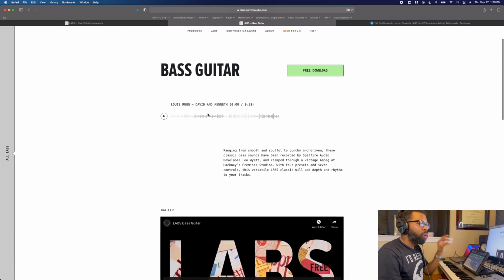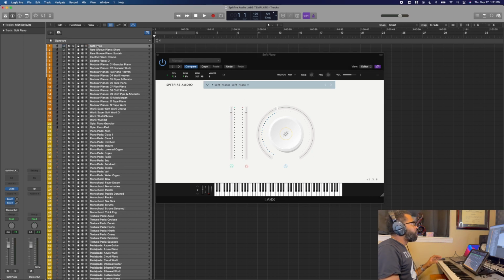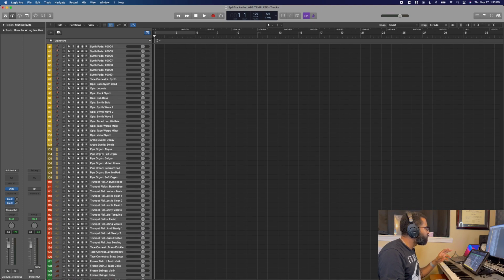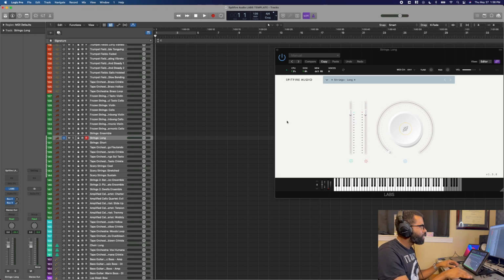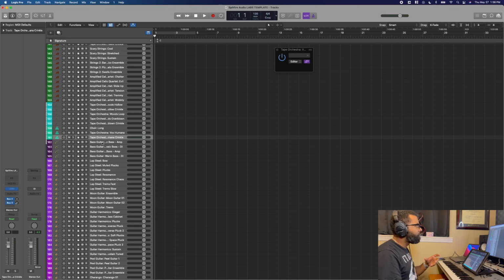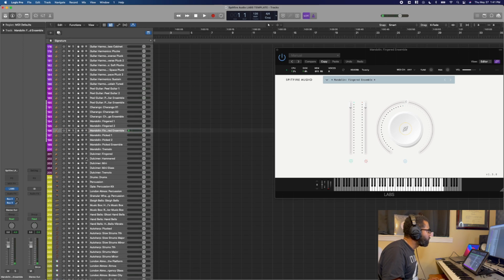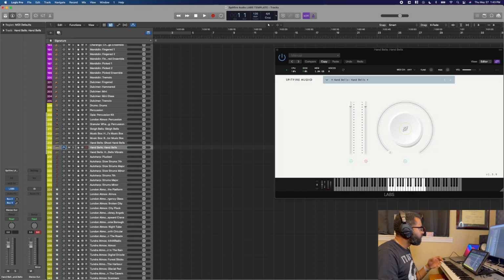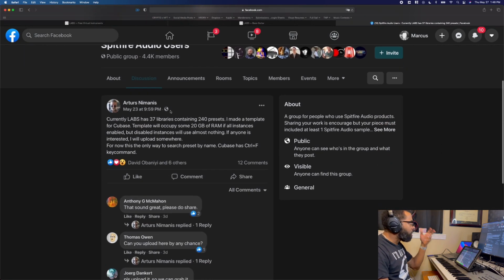Spitfire Audio LABS Logic Pro Template (FREE DOWNLOAD!)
► Check out the video and download the Logic template here (free bonus number 13 in the list)

► Check out the preferred platform for sharing your music with music supervisors, sync libraries, and sync agents

In this video, we are going to go over the Spitfire Audio LABS platform and the FREE Logic template I created that includes EVERY LABS instrument to date.

What is LABS?

“An infinite series of free software instruments, made by musicians and sampling experts in London, for anyone, anywhere. Presented in our own plug-in, they are easy to use, and compatible with any DAW. And in case you missed it — they're all free.”